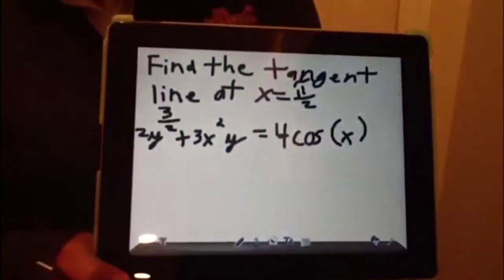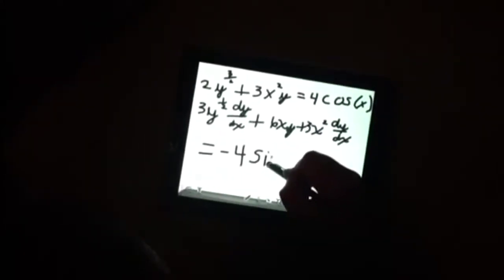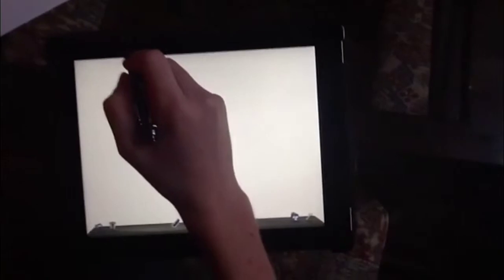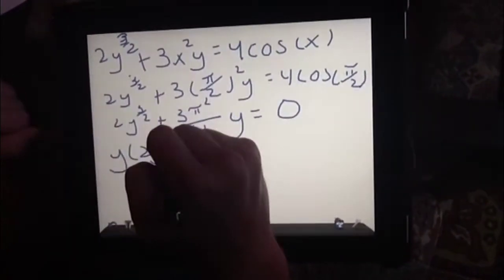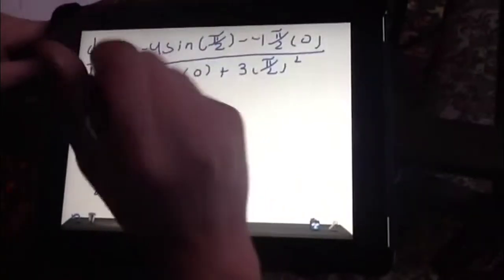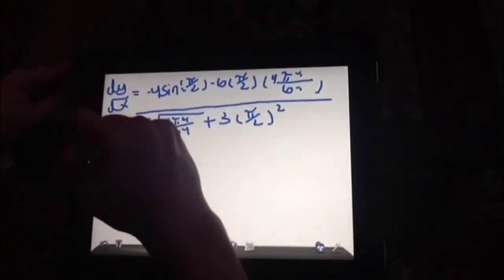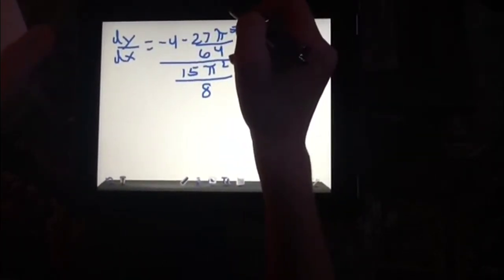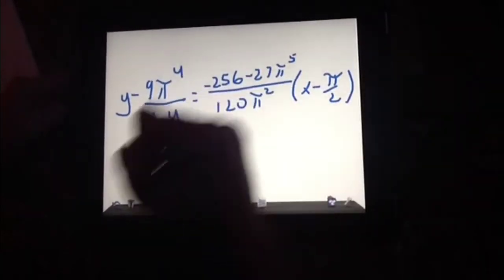Implicit Differentiation calcchp2